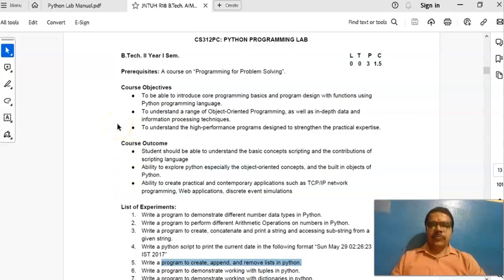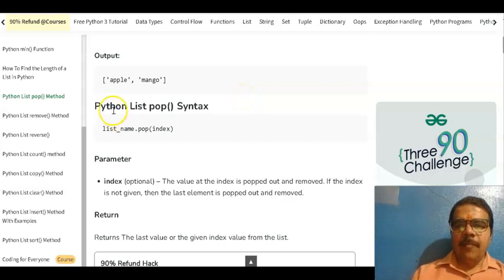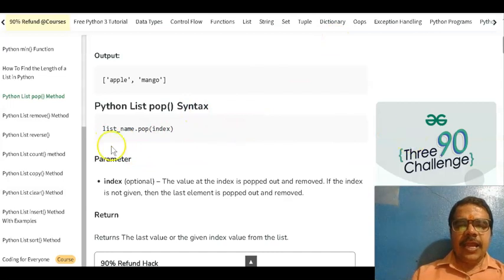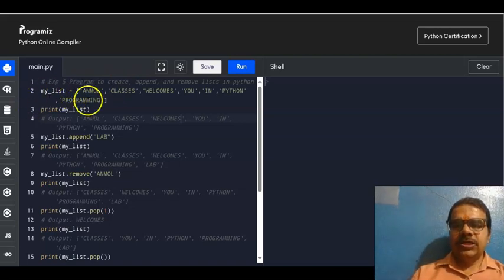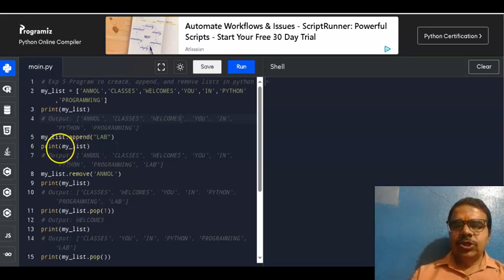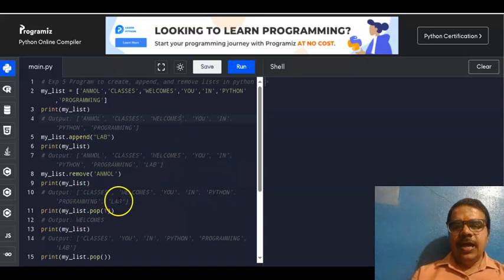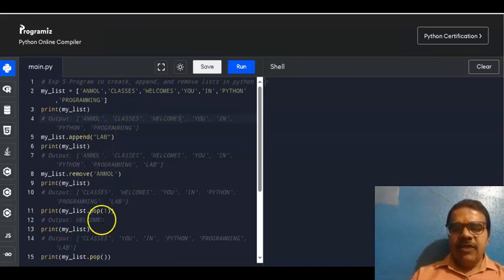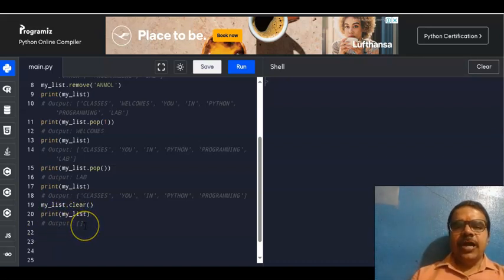PYTHON PROGRAMMING LAB Exp 5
# Exp 5 Program to create, append, and remove lists in python.
SOURCE CODE:
my_list = ['ANMOL','CLASSES','WELCOMES','YOU','IN','PYTHON','PROGRAMMING']
print(my_list)
# Output: ['ANMOL', 'CLASSES', 'WELCOMES', 'YOU', 'IN', 'PYTHON', 'PROGRAMMING']
my_list.append("LAB")
print(my_list)
# Output: ['ANMOL', 'CLASSES', 'WELCOMES', 'YOU', 'IN', 'PYTHON', 'PROGRAMMING', 'LAB']
my_list.remove('ANMOL')
print(my_list)
# Output: ['CLASSES', 'WELCOMES', 'YOU', 'IN', 'PYTHON', 'PROGRAMMING', 'LAB']
print(my_list.pop(1))
# Output: WELCOMES
print(my_list)
# Output: ['CLASSES', 'YOU', 'IN', 'PYTHON', 'PROGRAMMING', 'LAB']
print(my_list.pop())
# Output: LAB
print(my_list)
# Output: ['CLASSES', 'YOU', 'IN', 'PYTHON', 'PROGRAMMING']
my_list.clear()
print(my_list)
# Output: []

INPUT AND OUTPUT:
['ANMOL', 'CLASSES', 'WELCOMES', 'YOU', 'IN', 'PYTHON', 'PROGRAMMING']
['ANMOL', 'CLASSES', 'WELCOMES', 'YOU', 'IN', 'PYTHON', 'PROGRAMMING', 'LAB']
['CLASSES', 'WELCOMES', 'YOU', 'IN', 'PYTHON', 'PROGRAMMING', 'LAB']
WELCOMES
['CLASSES', 'YOU', 'IN', 'PYTHON', 'PROGRAMMING', 'LAB']
LAB
['CLASSES', 'YOU', 'IN', 'PYTHON', 'PROGRAMMING']